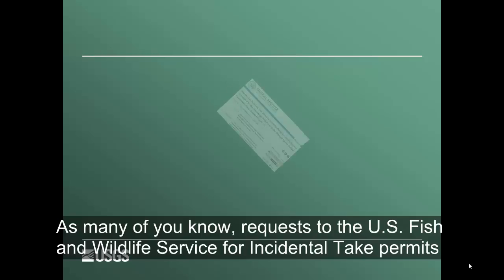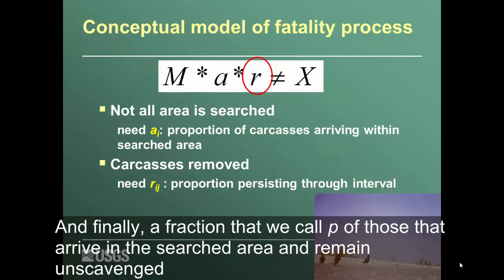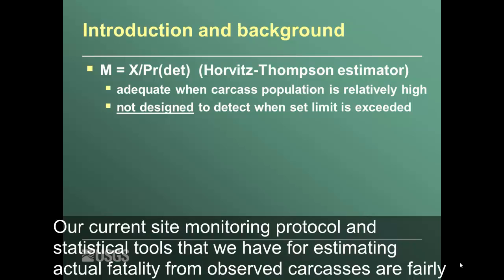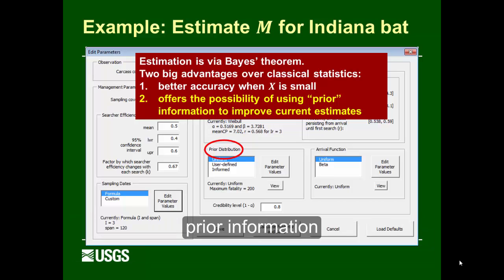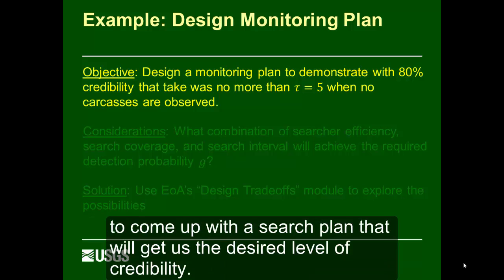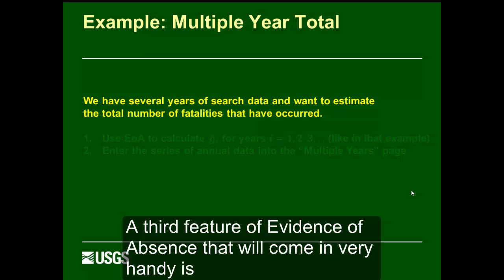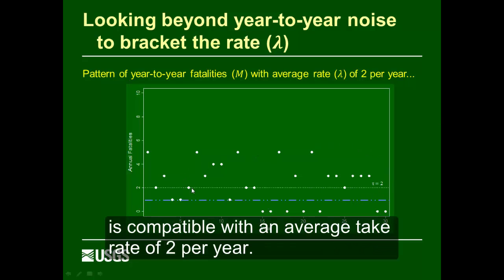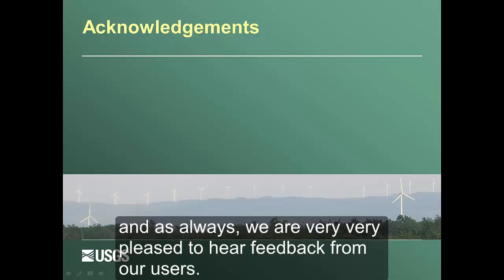Evidence of Absence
This is a recorded presentation describing a statistical software package called "Evidence of Absence" that can be used to provide evidence of compliance with incidental take permits. It will be useful to wildlife managers and wind energy operators to estimate, with reasonable certainty, that a certain number of birds or bats have been killed at wind energy facilities, even when no carcasses are found. Recorded by: Sarah Beldin, USGS.